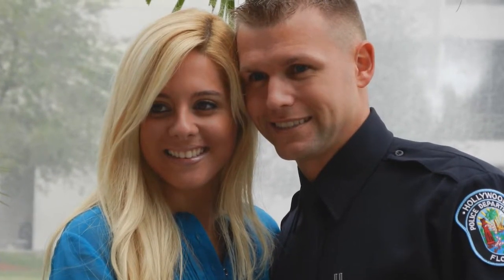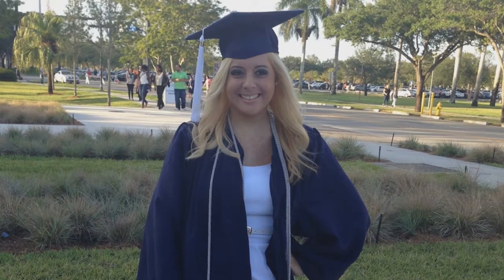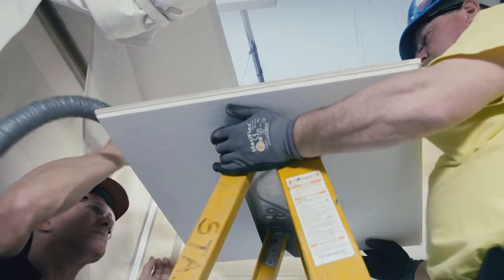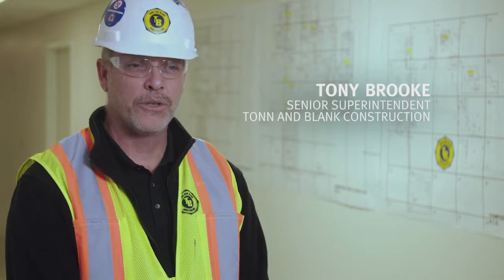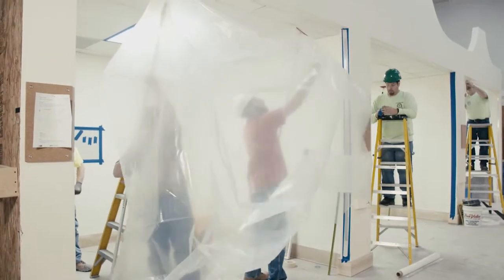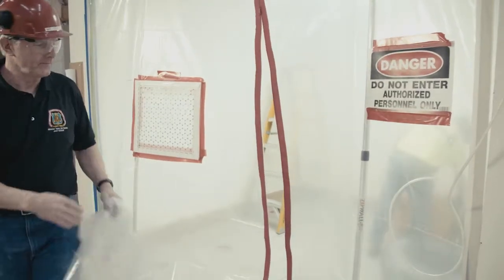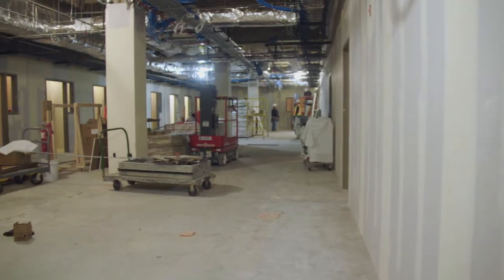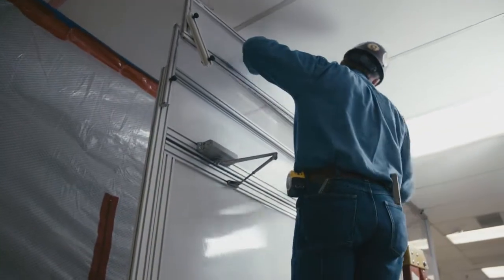Hospital Safety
Segment from the Built To Last TV show

Infection Control Risk Assessment (ICRA)

During a time of heightened need for infection prevention and control in our nation’s healthcare facilities, the Chicago Regional Council of Carpenters is stepping up to the challenge. We are taking a proactive stance on construction related nosocomial infections through our 24-hour Construction Infection Control Risk Assessment (ICRA) training program. This course has 16-hours of classroom training, teaching the carpenters the “why” this is critical, and 8-hours of shop time, which the carpenters learn “how” to protect patients, staff, and themselves.

We see the ICRA training as a new standard in the healthcare construction industry. The Chicago Regional Council of Carpenters has joined groups such as APIC, APIC-CI, ASHE, and CICHE in taking a stance on this issue as well as raising awareness.

Renovation and construction in healthcare environments pose unique infection control challenges for contractors and workers. In a healthcare facility, the patient’s care is everything. Unfortunately, thousands of patients fall victim to infections every year caused by dust stirred up during renovation projects. Inadequate procedures at the jobsite can release contaminants trapped above ceilings, behind walls or under the floors. This allows the contaminants to infiltrate patient and staff environments via the HVAC system, foot traffic, and other conditions.

By having trades people with this training on your project, Infection Preventionists and Facility Directors have one less thing to worry about in their already busy schedule. Although we are not Infection Control Practitioners, we certainly are a piece of the puzzle. We realize that carpenters are not the only craft on the jobsite, therefore, we cannot be the only ones trained in ICRA. That is why we offer an 8-hour Train-The Trainer ICRA Awareness for other crafts, including hospital maintenance staff and key employees.

Our Goal: Deliver a workforce of construction professionals who understand how to protect the patients and staff during a building project, while not disturbing daily activities.